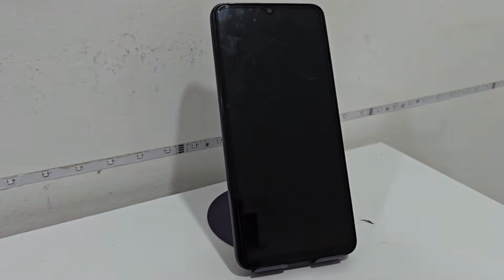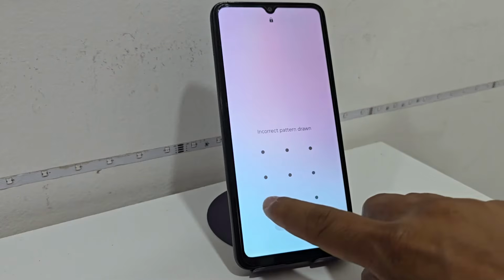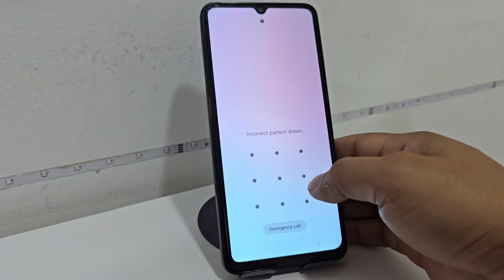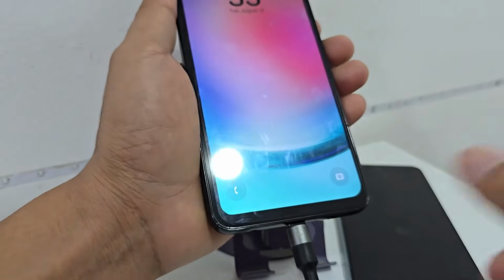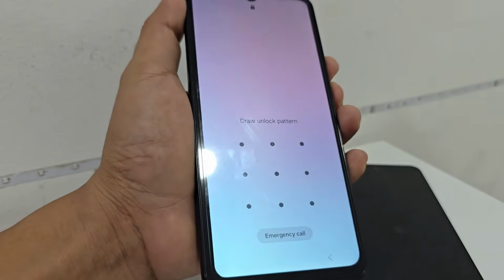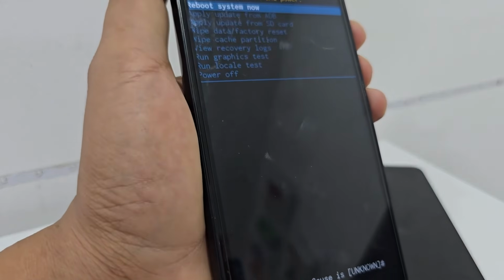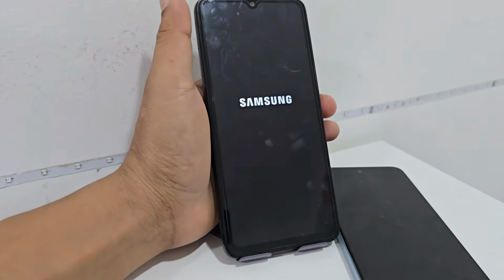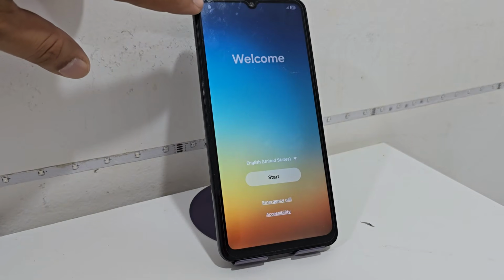WITHOUT PC A24 ANDROID 15 - Remove pattern or password Samsung a24 hard reset - Format a24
hard reset samsung a24 without pc,
samsung a24 hard reset without pc,
hard reset samsung galaxy a24,
hard reset samsung a24,
samsung a24 hard reset,
bypass google samsung galaxy a24 hardreset.info,
samsung a23 frp hard reset,
factory reset samsung a24,
samsung a24 factory reset,
samsung a23 ka frp lock kaise tode,
samsung galaxy a24 hard reset,
samsung a24 password unlock,
samsung a236e frp bypass,
how to unlock samsung a24 phone forgot password,
samsung a23 hard reset without pc